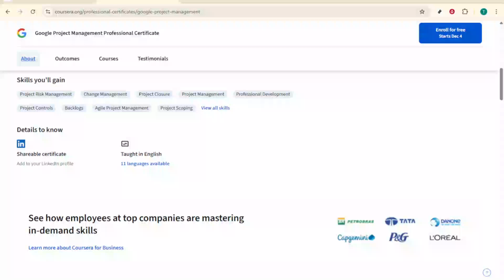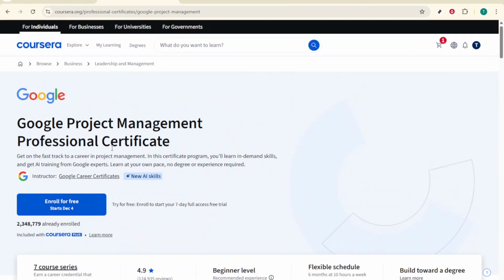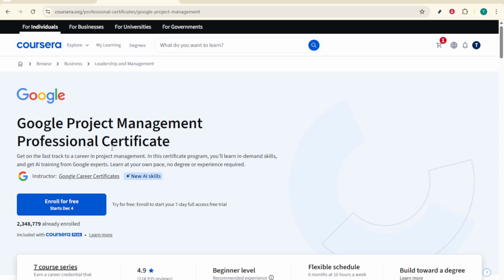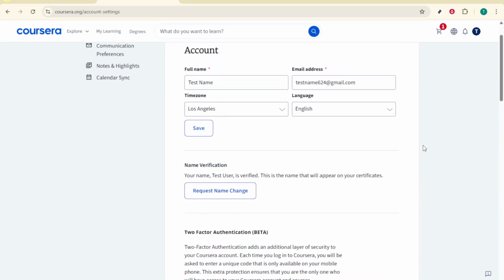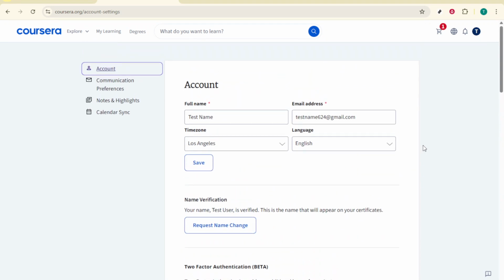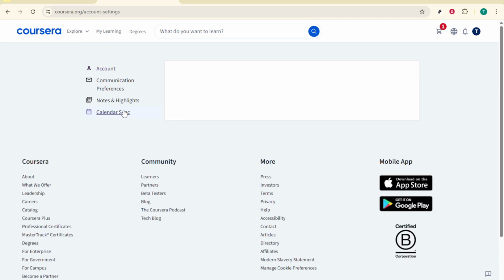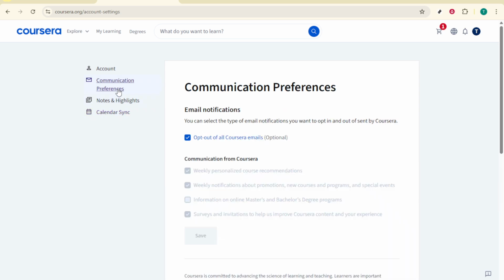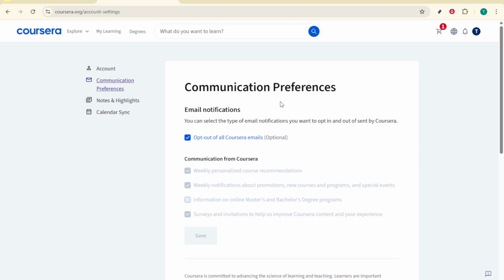How to Reset Password on Coursera [2025 Guide]